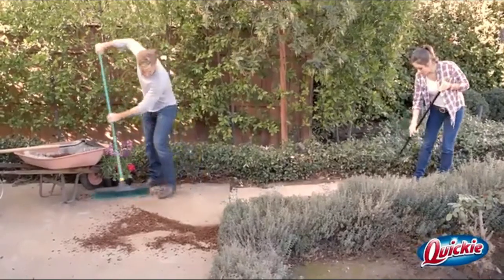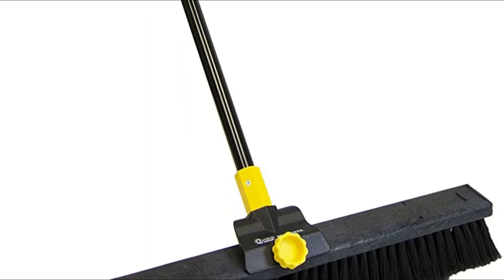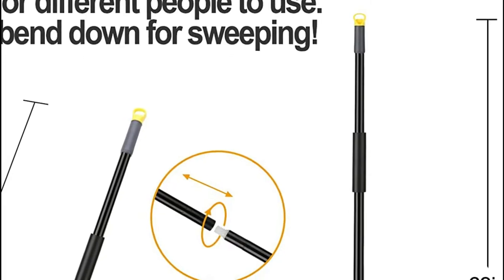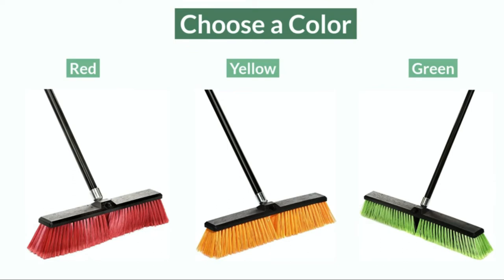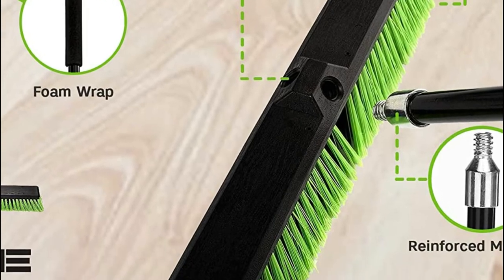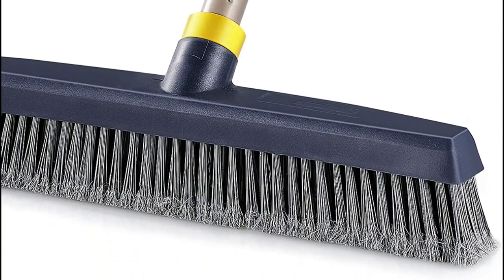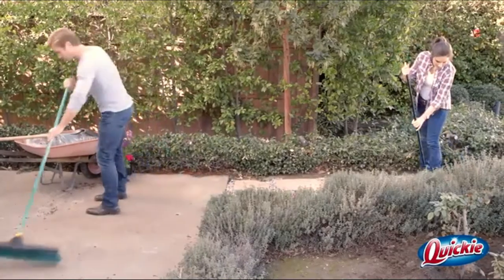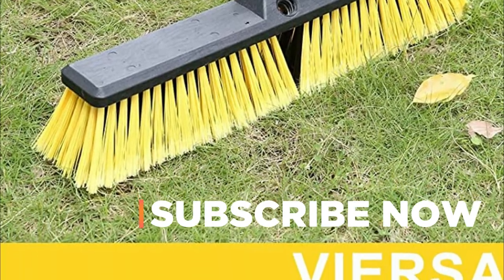Top 5 Best Push Brooms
5. Quickie 533

4. KeFanta 18 inches Push Broom

3. Alpine Heavy Duty Push Broom

2. Yocada Push Broom Brush

1. Quickie Multi-Surface Push Broom